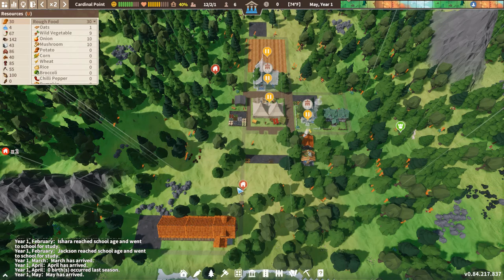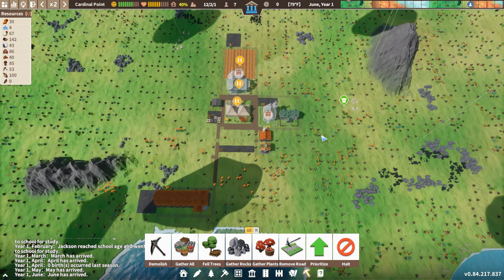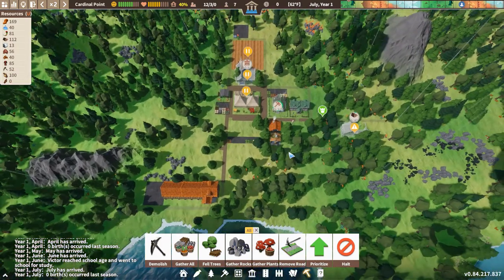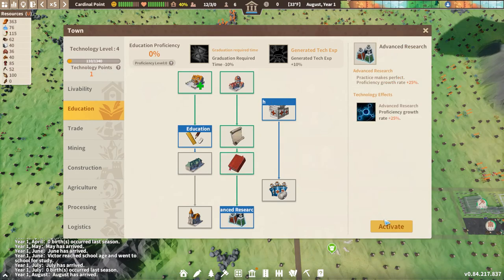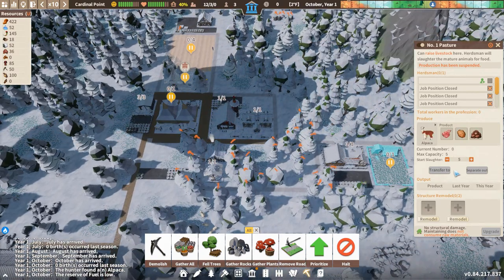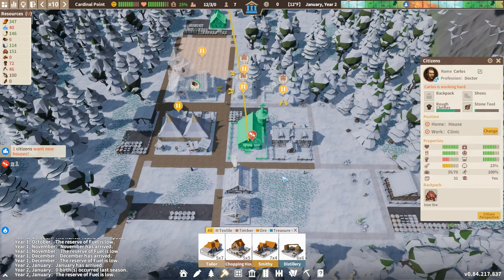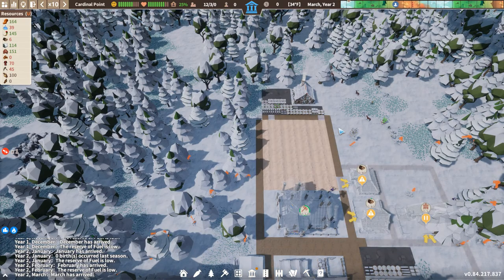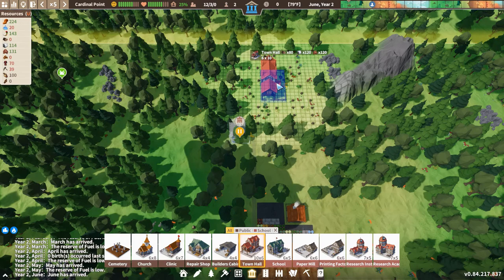Settlement Survival 02 - Tech Tree First Picks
Armed with an extreme start strategy that's been tried and perfected and a market place layout that makes getting started easy, let's play Settlement Survival.

For this let's play, we're playing the first 25 years of Settlement Survival on extreme difficulty.    We've come prepared with a market place layout that makes getting started easy and an extreme start strategy that's been tried and perfected.  This playthrough isn't specifically designed to be a tutorial series but I know the game well and explain as we go.

Town Name:  Cardinal Point
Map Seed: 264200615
Map Size:  Large
Difficulty:  Extreme
Disasters: On

ABOUT SETTLEMENT SURVIVAL

In this ‘Banished’ inspired city-builder, lead a group of survivors in their search for a new home. Manipulate the landscape, manage limited supplies, plant crops, hunt wildlife, gather resources, and develop trade routes to build a bustling and unique town.